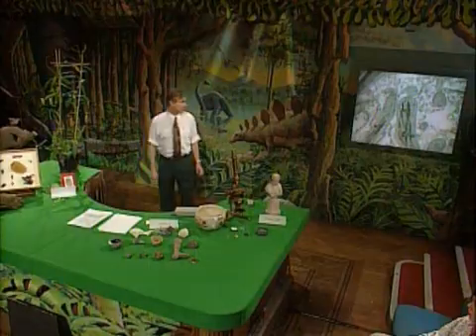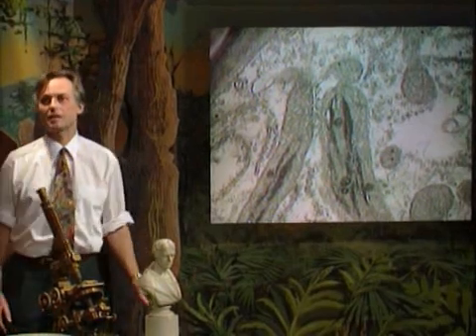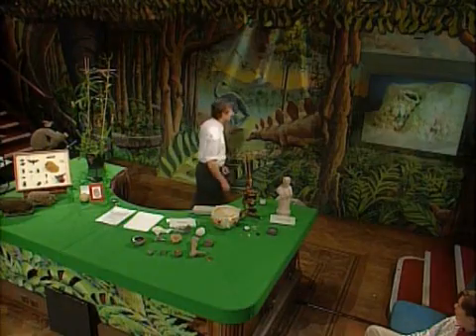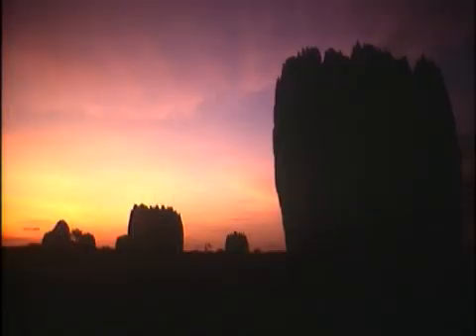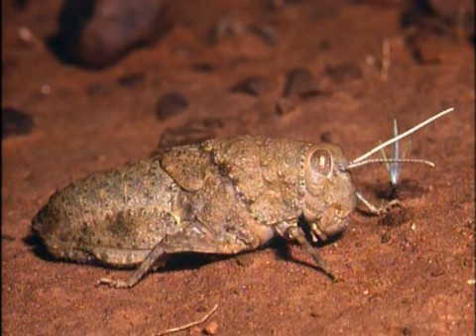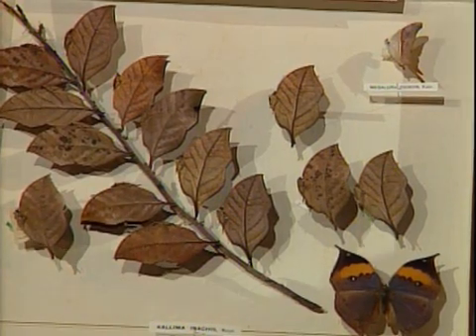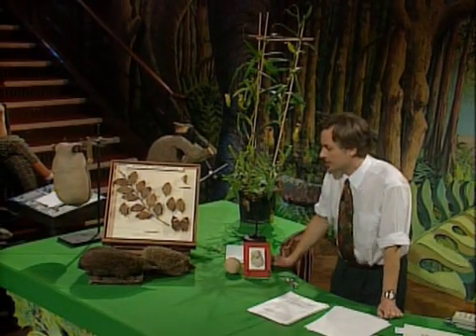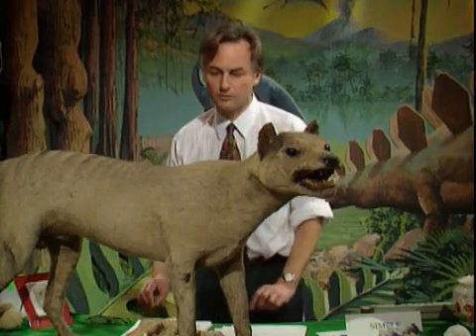Richard Dawkins - Designed and Designoid Objects (Part 2-6)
The Royal Institution Lectures For Children

Richard Dawkins - Growing Up in the Universe

Ep2. Designed and Designoid Objects